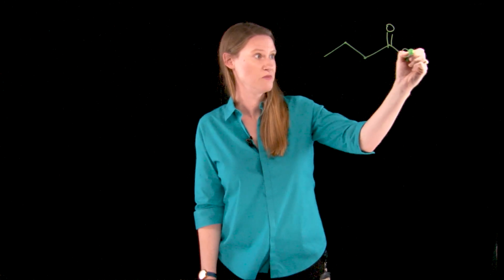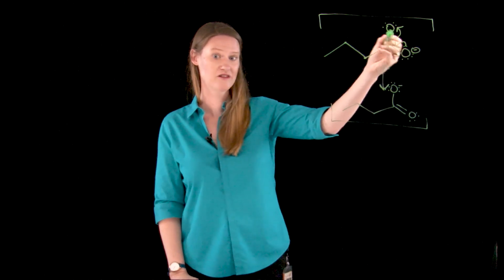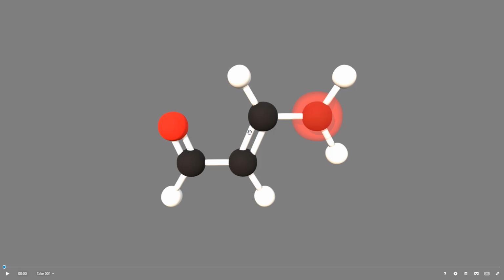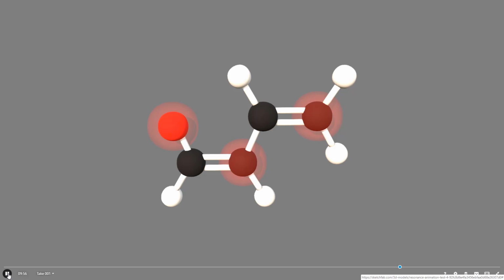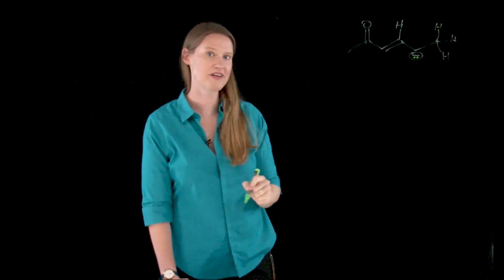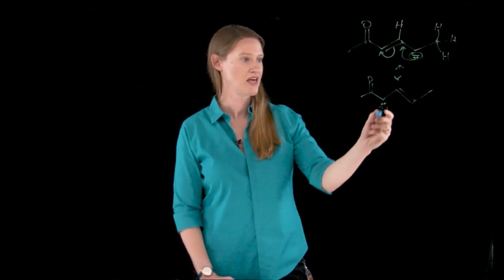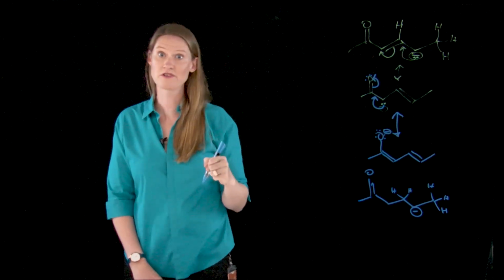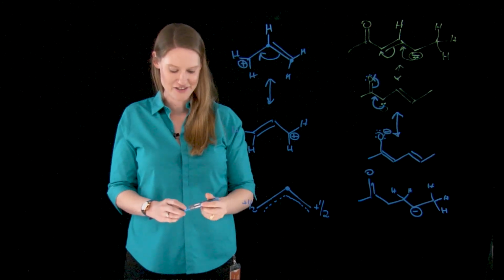Resonance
Watch Dr. Thompson as she explains Resonance forms.

Check out the whole range of Organic Chemistry videos from Dr. Thompson!